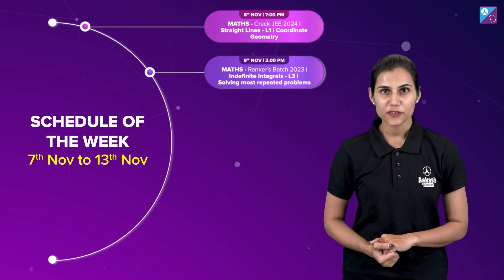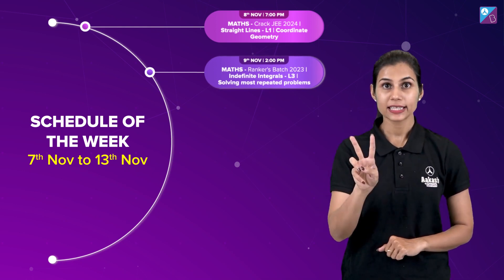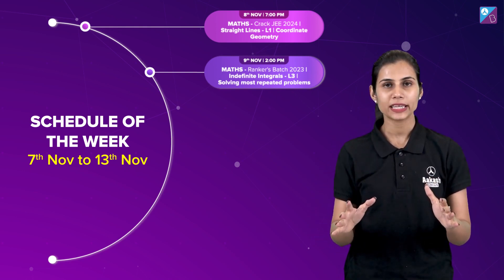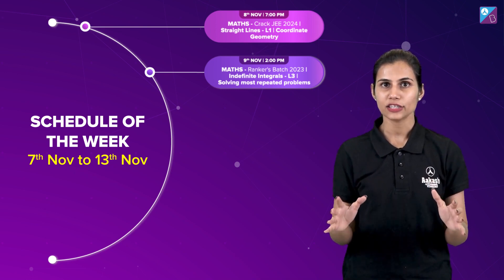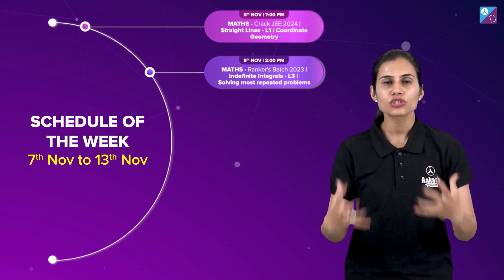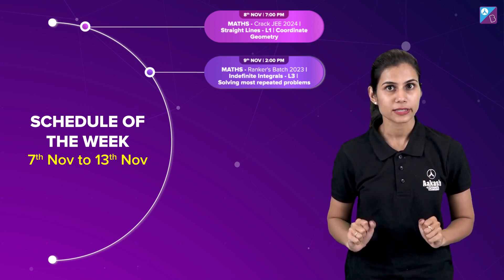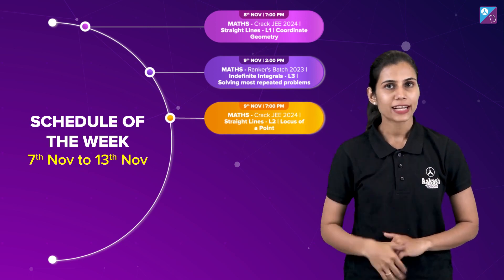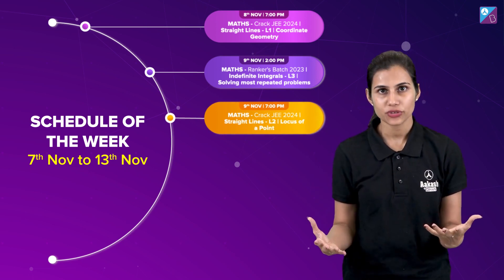Aakash BYJU'S JEE Schedule of the Week (7th Nov to 13th Nov 2023) | JEE Maths | Bhoomika Ma'am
45 Days Strategy to Crack JEE 2023 (Sure-Shot 200+ Marks) by Anshul Sir, Atiullah Sir & Rakhi Ma'am
Date: 20th Nov | Time: 11 AM

Hi JEE 2023/2024 Aspirants,
In this session, We will discuss the schedule of the Week (7th Nov to 13th Nov).

0:00 Aakash BYJU'S JEE Schedule of the Week (7th Nov to 13th Nov 2023)
0:10 About Aakash BYJU’s JEE Maths Class - 8th Nov 2023
0:30 Schedule of Aakash BYJU’S JEE Maths Classes - 9th Nov 2023
1:02 Information about Aakash BYJU’S JEE Maths Class - 10th Nov 2023
1:27 Details of Aakash BYJU’S JEE Maths Class on 11th Nov 2023
1:57 Aakash BYJU’s JEE Maths Class on 12th Nov 2023